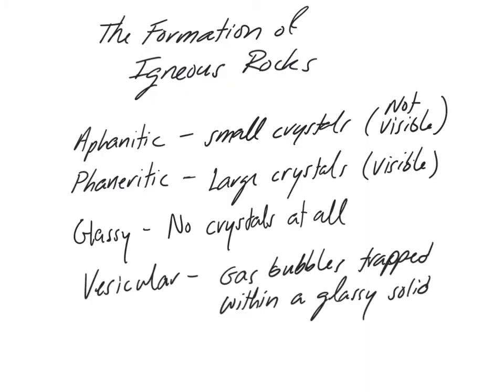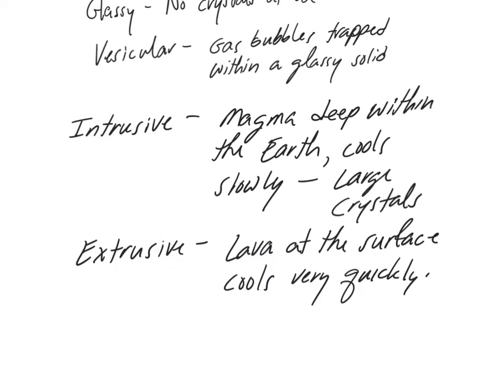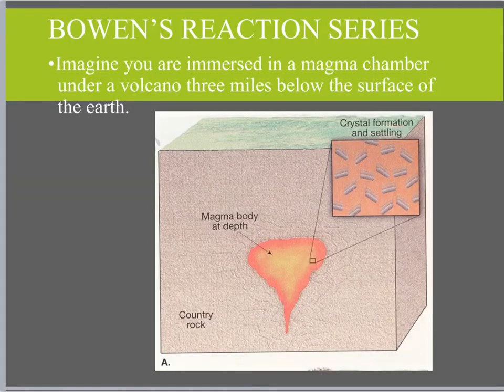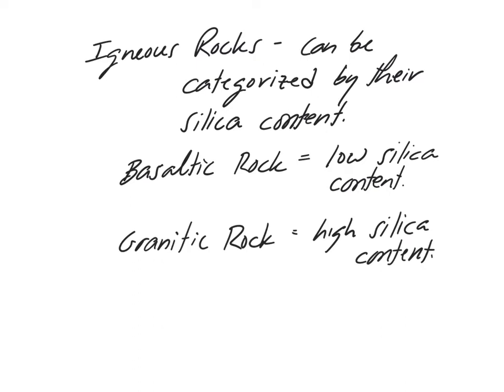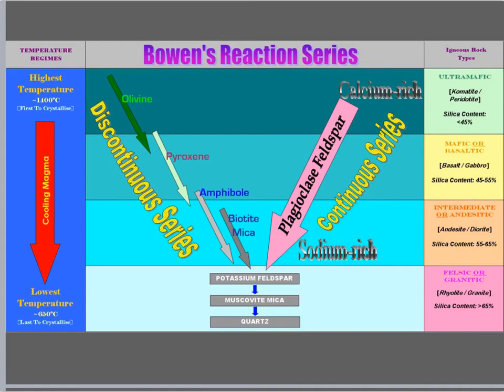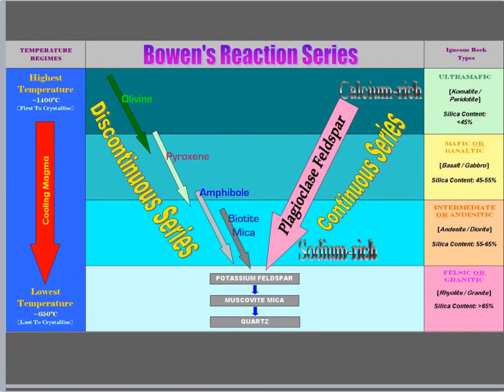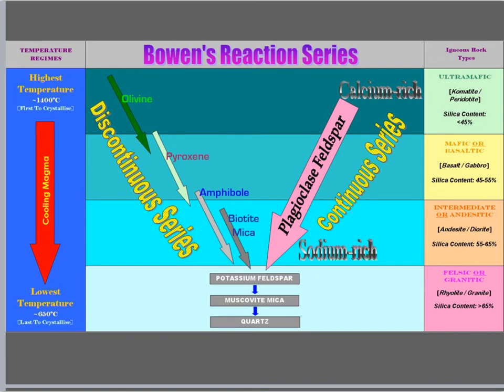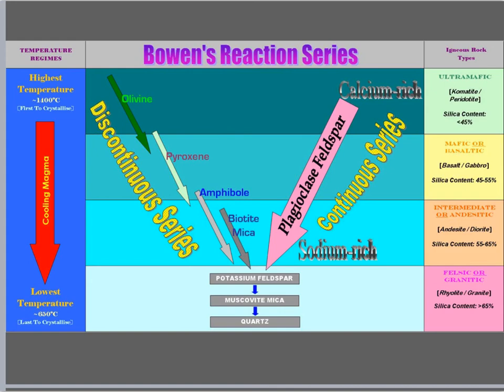The Formation Igneous Rocks